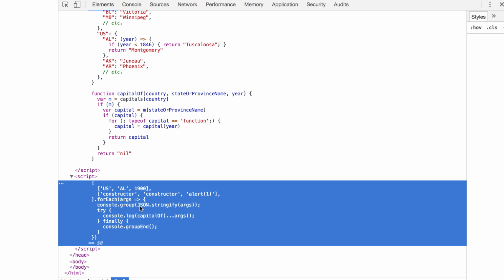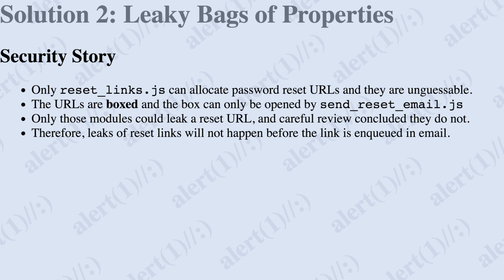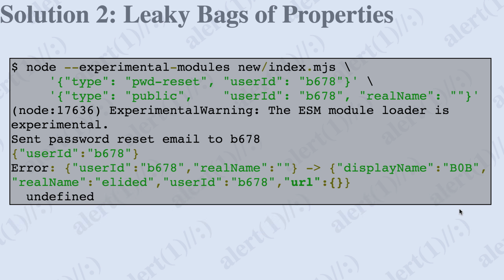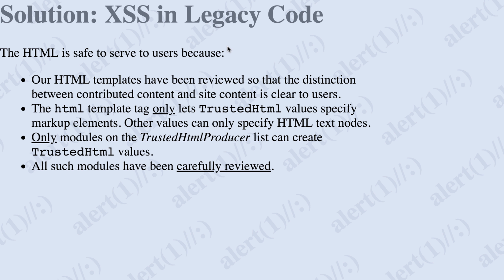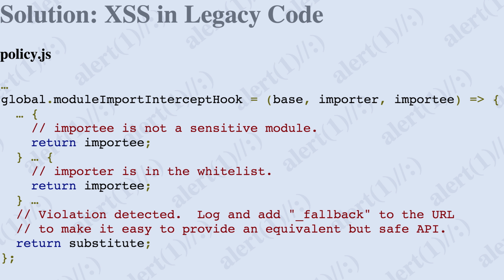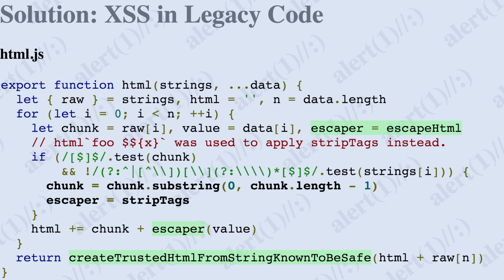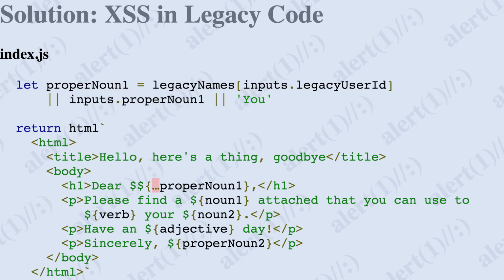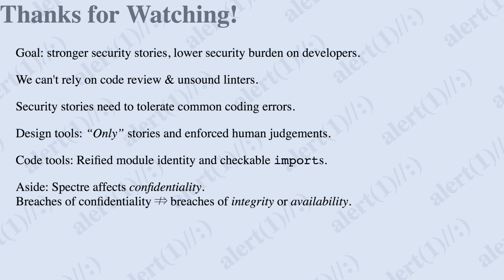Web Puzzlers - Solutions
Wraps up a series of web security puzzles that explore how we might make it easier to secure dynamic systems.  This video shows how to apply kernelizing techniques to the web puzzlers shown previously.

Spectre and language based security: TODO link to MarkM's preso